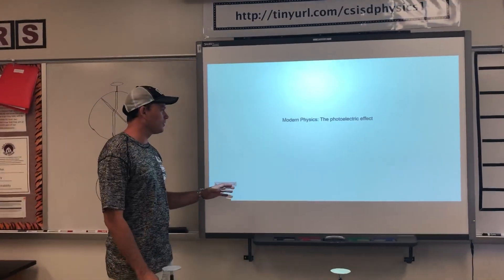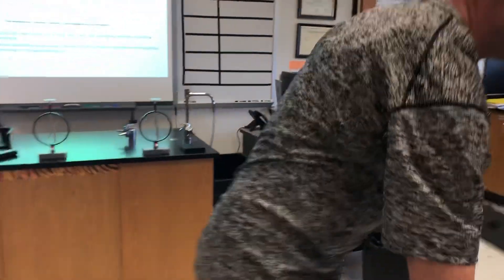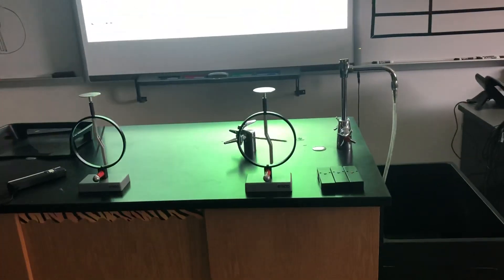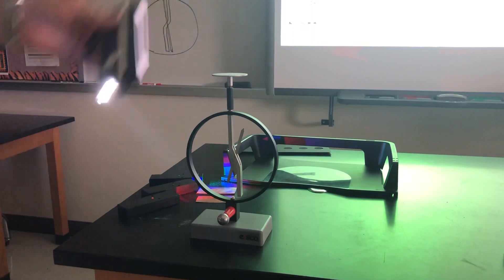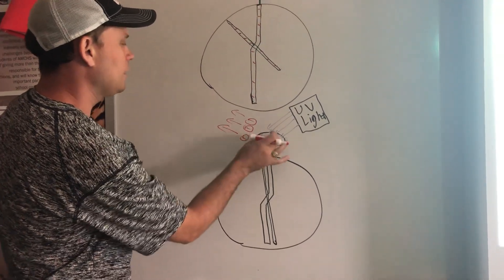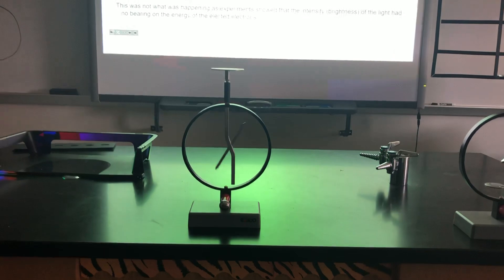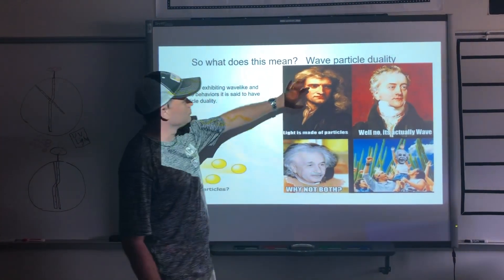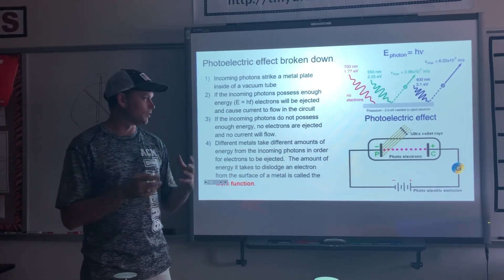The photoelectric effect and the particle nature of light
This is a video for College Station ISD students that demonstrates the photoelectric effect and the particle nature of light